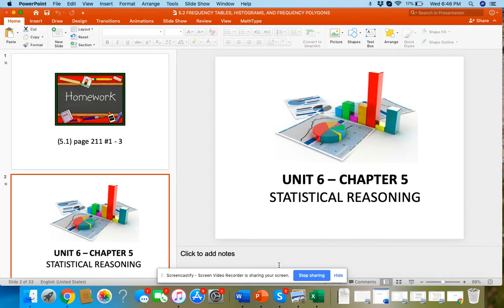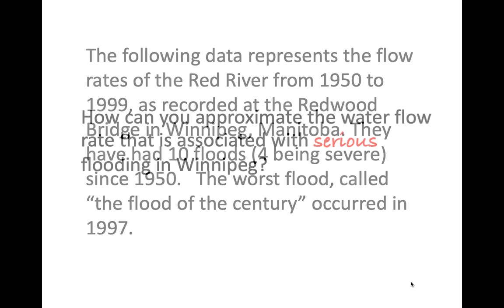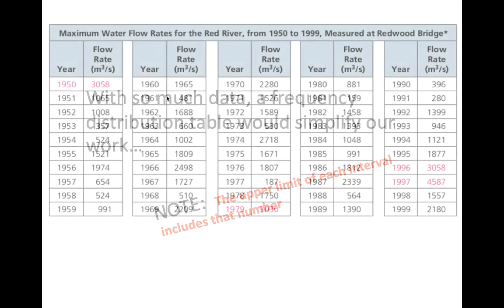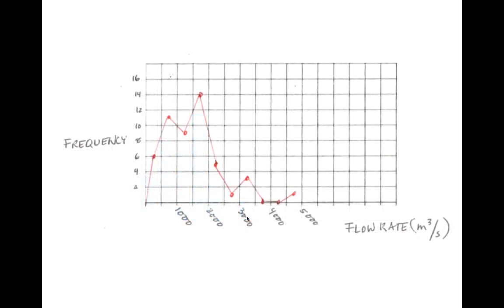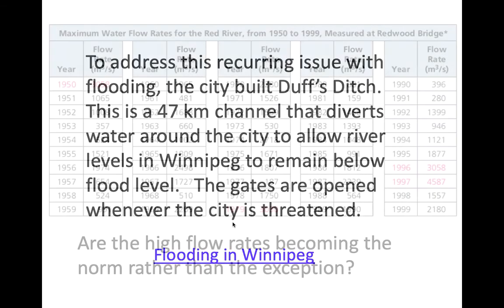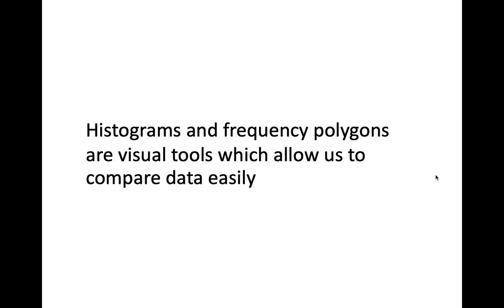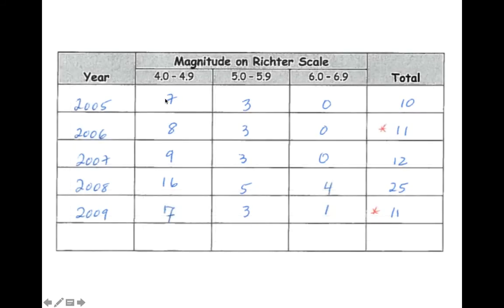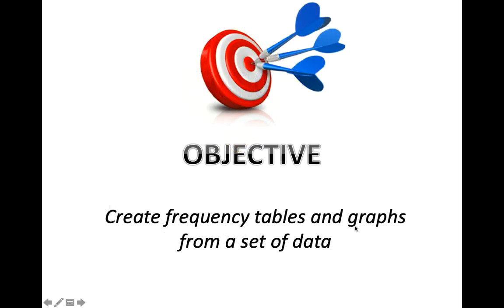5.2 FREQUENCY TABLES, HISTOGRAMS, FREQUENCY POLYGONS